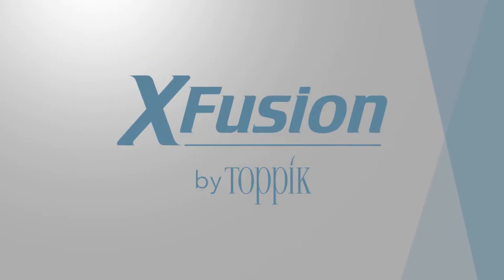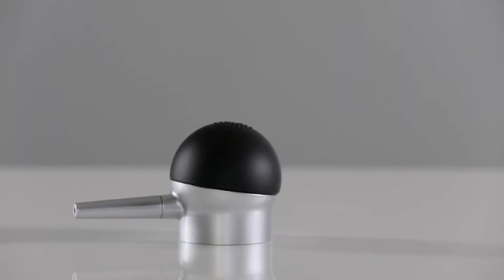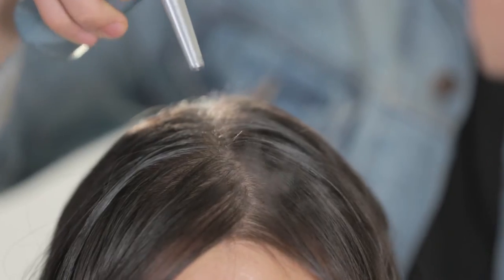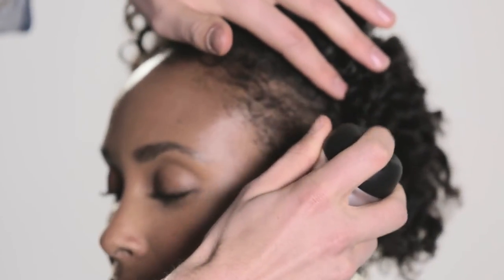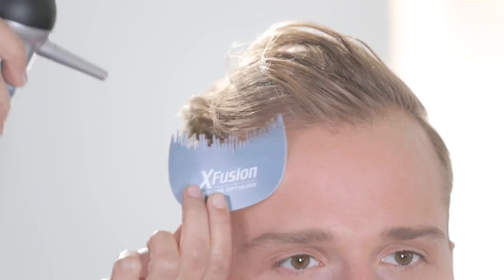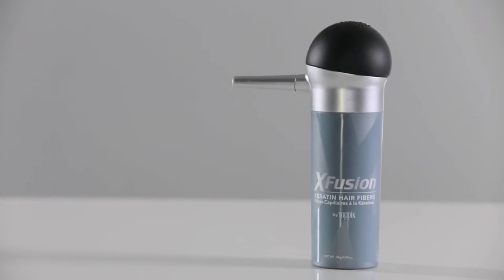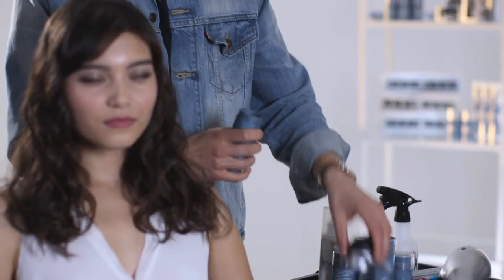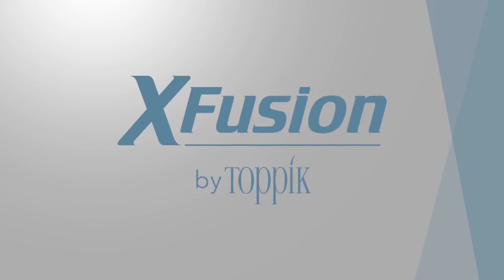XFusion Spray Applicator